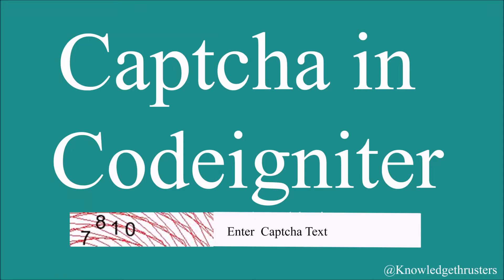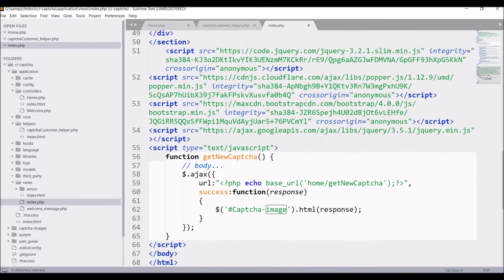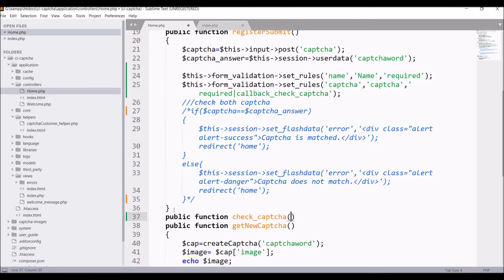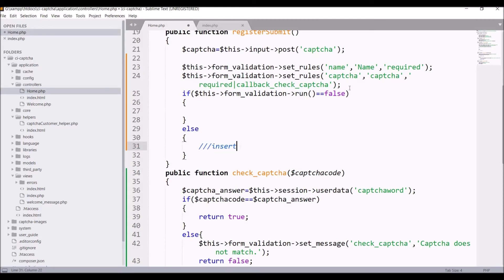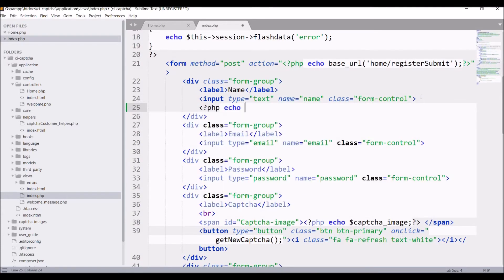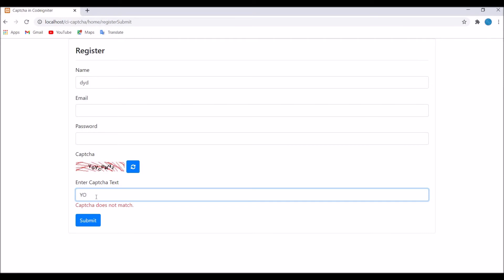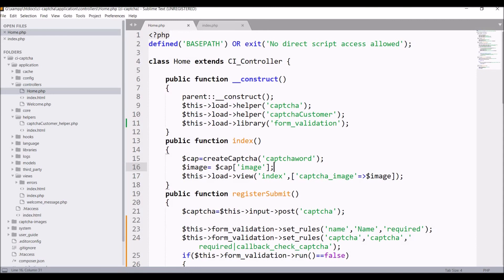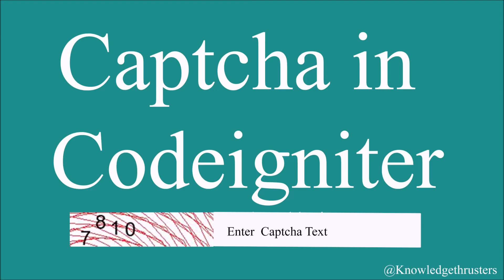Check Captcha using Callback in CodeIgniter | Code Optimization | Part -4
In this video, you will be able to check captcha code using a callback function in codeIgniter.

Firstly , store your captcha code in session.
Then, have a input field to enter captcha code.

When you submit the form, create a function for form submission.
In that load the library for form validation.
Then set the rule for captcha code - required and set a callback function (callback_your_function_name)
Then create the same function (your function name) with argument of your captcha input field
In that get the captcha code stored in session.

Check both the code if both code are same then return true else false
if false then also set the error message , that captcha is not correct or matched.